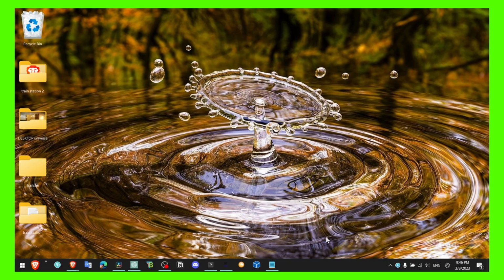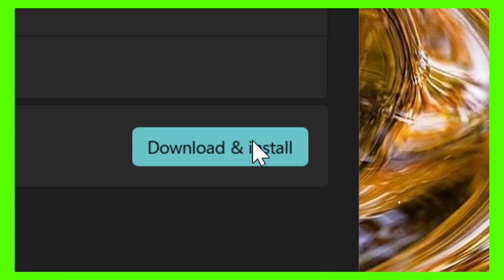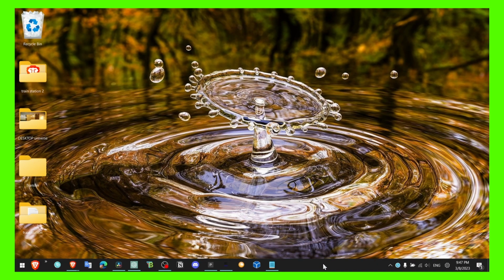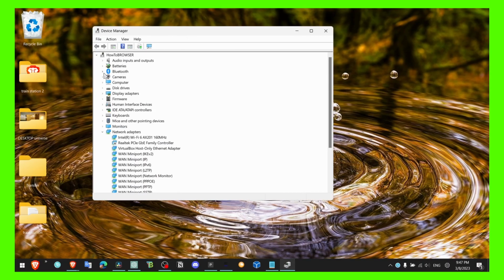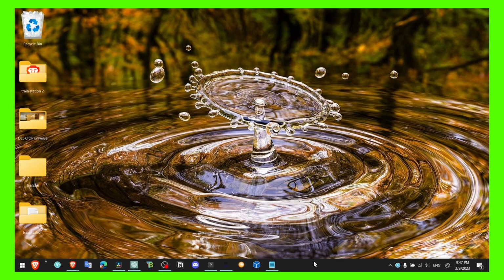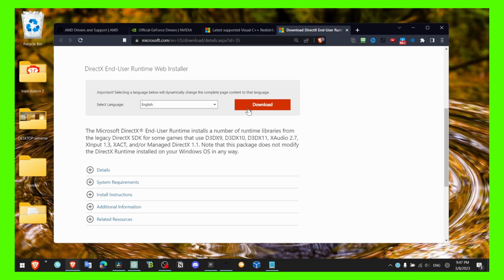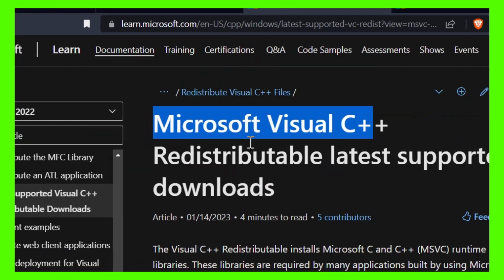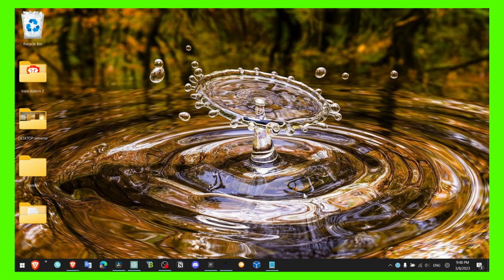Forza Horizon 5 Not Launching FIX ! Tutorial For Beginners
Forza Horizon 5 is a highly anticipated racing game that has been garnering attention since its announcement. The game promises to deliver an immersive racing experience in an open-world environment, and it's no wonder that gamers are eagerly waiting to get their hands on it. However, some players have reported issues with the game not launching. If you are facing a similar issue, this tutorial is for you.